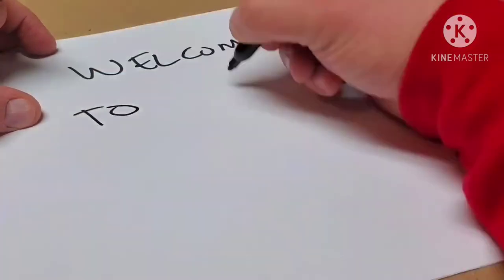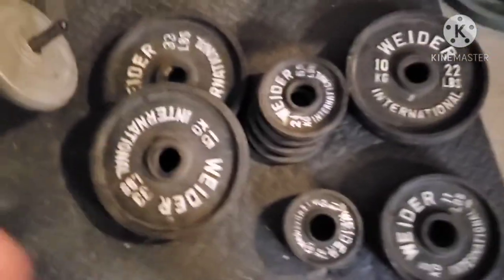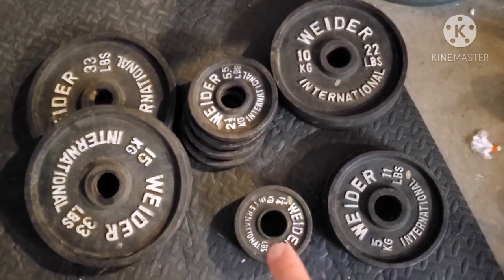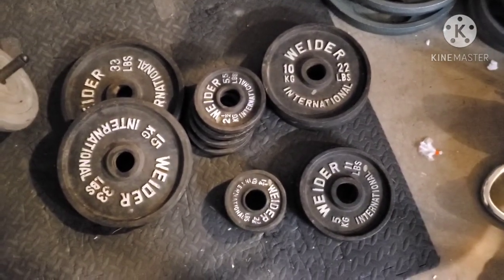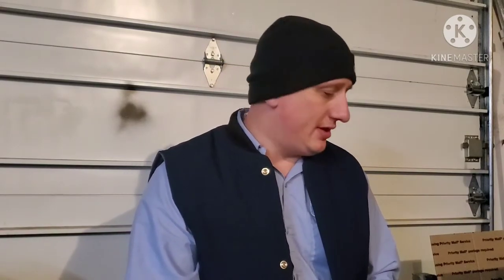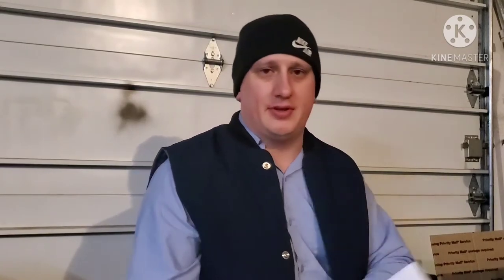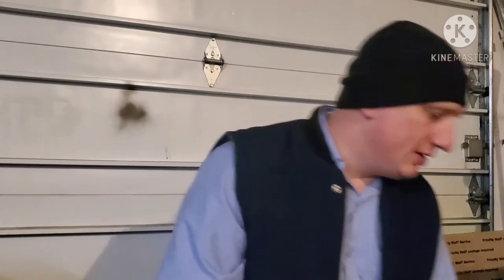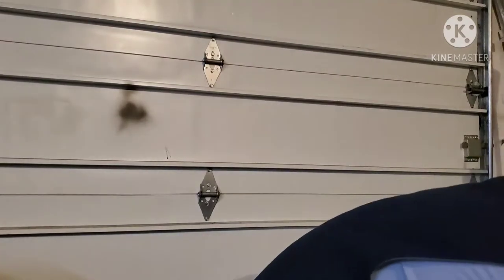Flipping Weights: Craigslist pickup. (Dec 2020)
Gyms still closed and new years resolutions coming up, this may be a great time flip weights.

My Ebay store:

Wickedless Instagram: @wickedless.ig
Personal Instagram: @em_to_the_f
God Bless!!